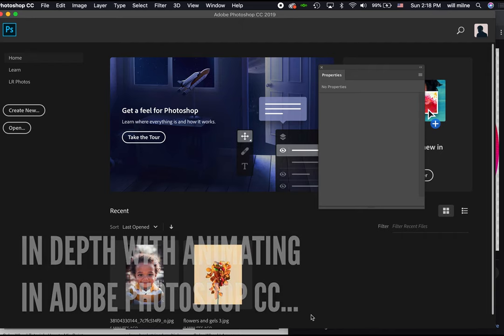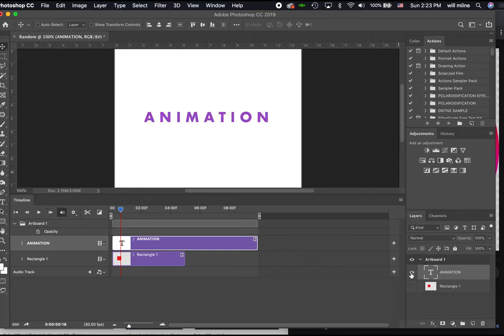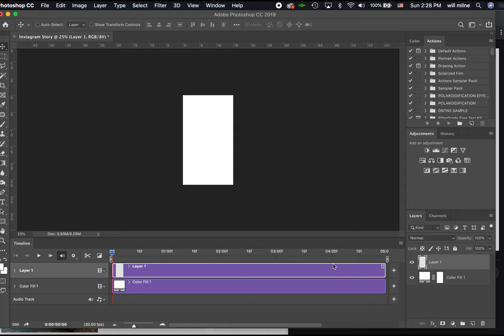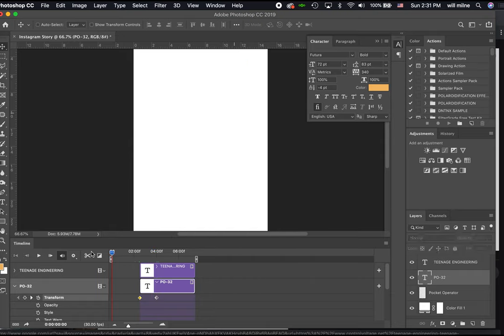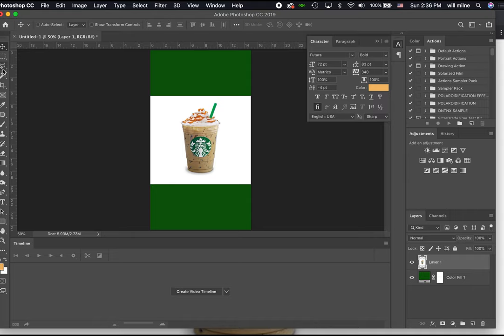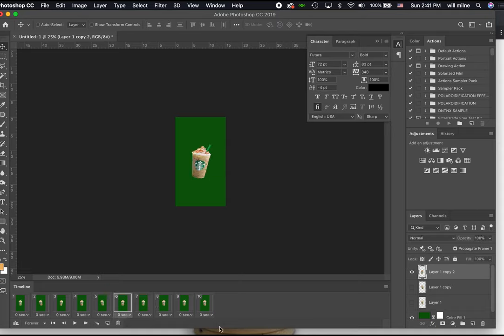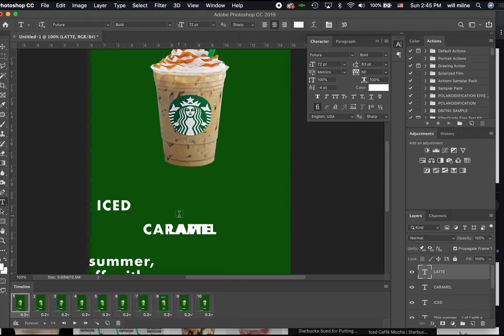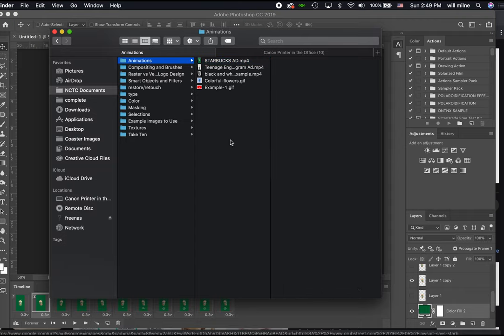Creating Video Ads Using Adobe Photoshop CC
This video covers how to use the Video Timeline and frame animation functions in Photoshop CC to create animated advertisements.